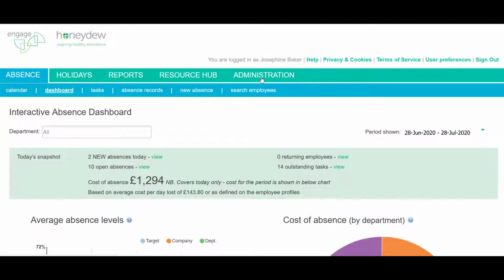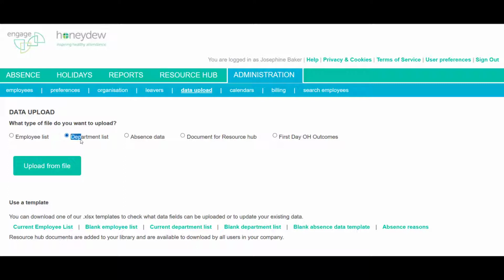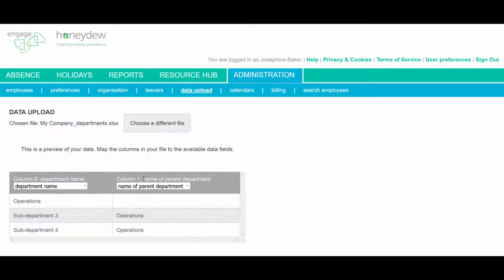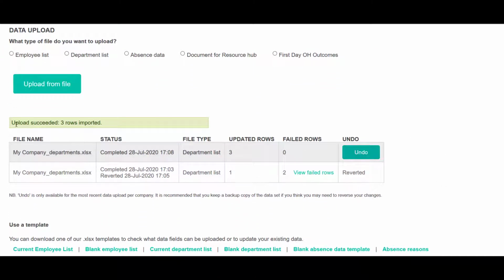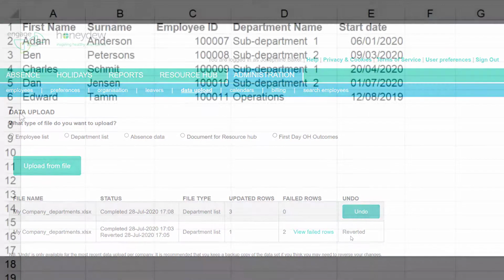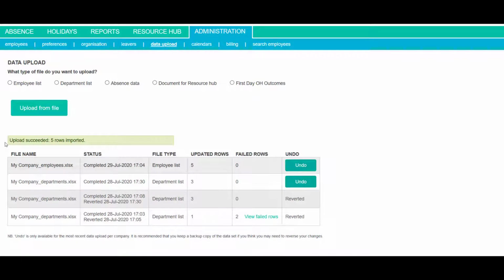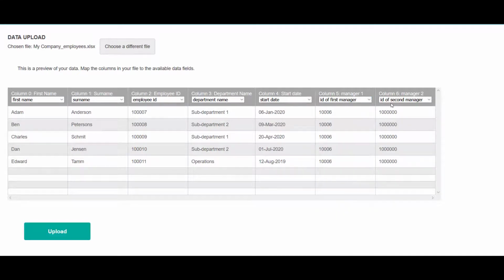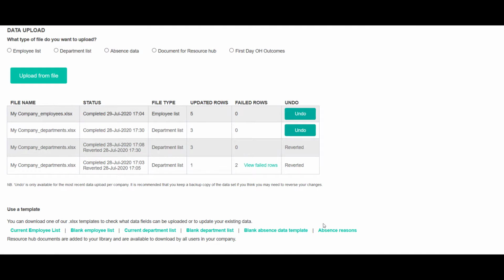Engage Tutorial 2 - Data uploads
This video will show you how to upload a department and employee list directly to Engage.